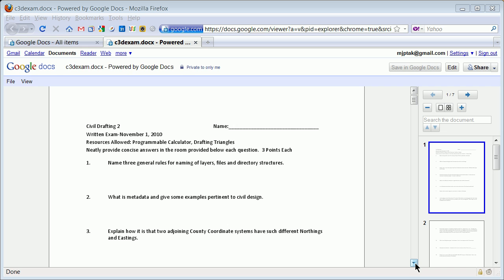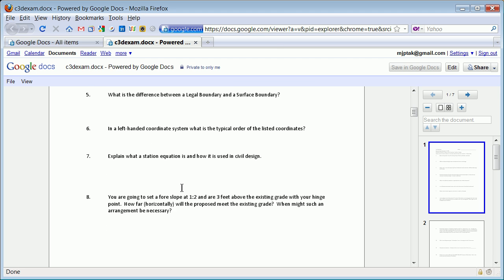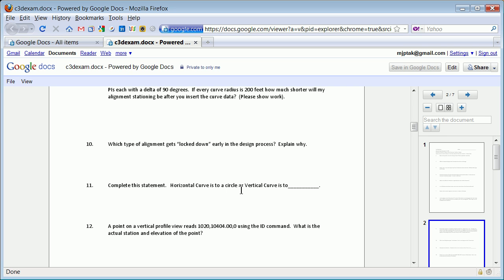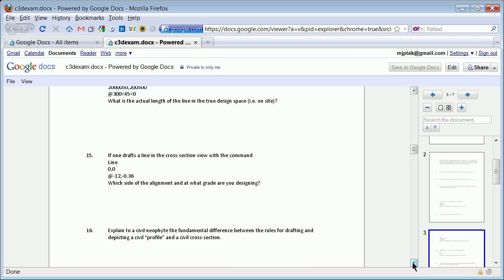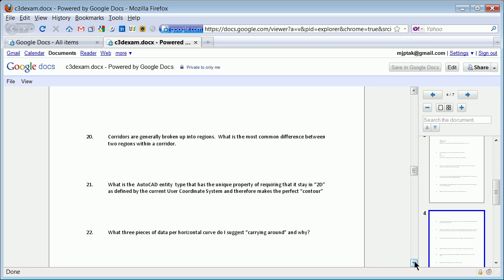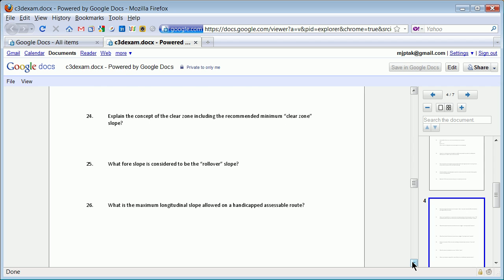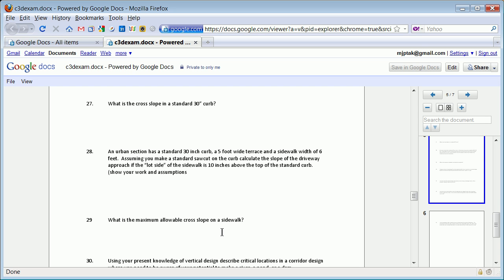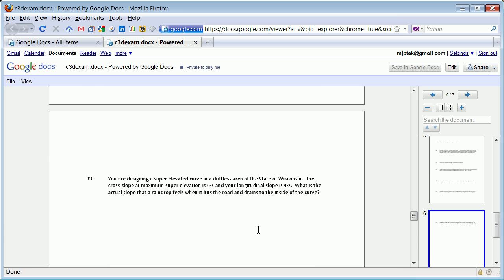Civil3d Exam1 Retake Review